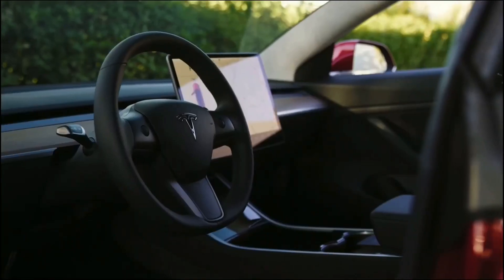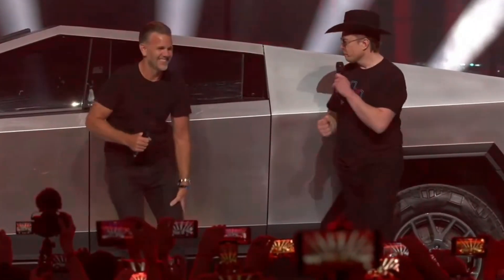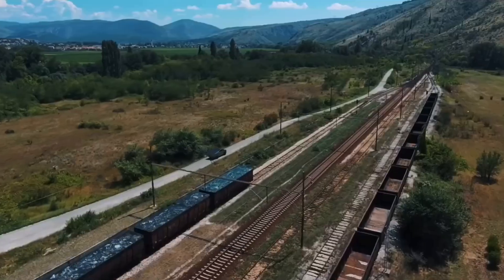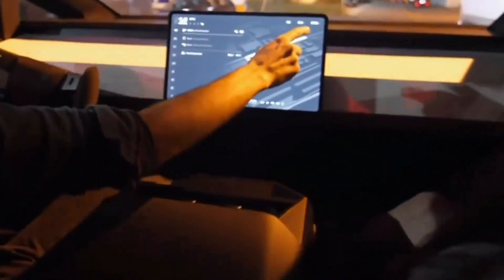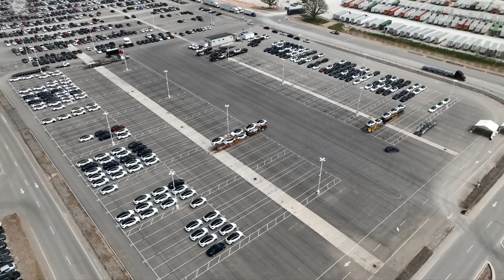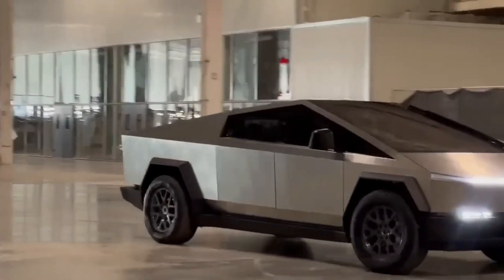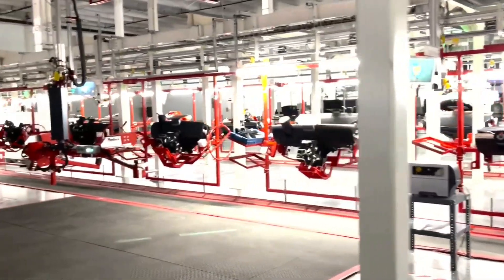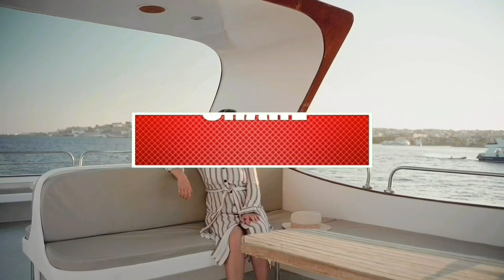Tesla Cybertruck - A Detail Deep Dive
In this video, we'll take a close look at the Tesla Cybertruck, from its design to its features. We'll discuss everything you need to know about this amazing new vehicle, from its performance to its potential applications.

If you're interested in this amazing new vehicle, then this is the video for you! We'll take a detailed look at the Tesla Cybertruck, from its design to its features, and discuss everything you need to know about this amazing new vehicle. From its performance to its potential applications, this video is sure to fascinate and excite you!